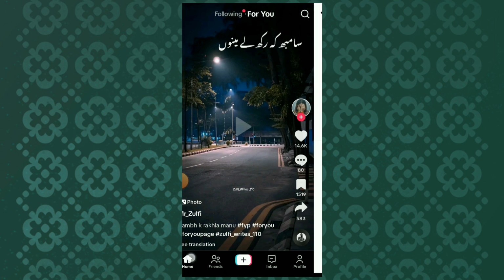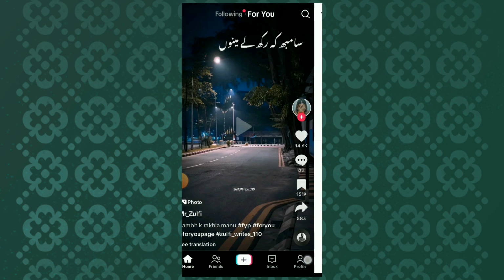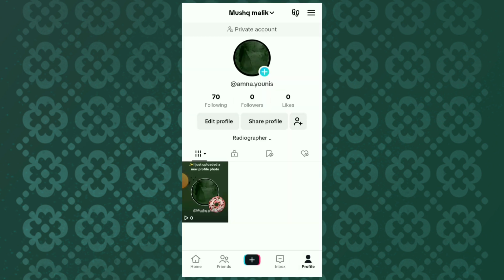How To Switch Account On TikTok (2024)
Repeating and Expanding: How to Change Profile on TikTok (2024) - Guide for Switching Accounts

Queries Solved: TikTok account switching, changing profiles, managing multiple accounts

In this tutorial, we delve into the step-by-step process of switching your account on TikTok, providing you with a comprehensive guide on managing multiple profiles seamlessly. Learn the ins and outs of changing your profile settings, optimizing your account switching experience, and navigating between different accounts effortlessly. Don't forget to subscribe for more insightful content, like the video if you found it helpful, drop a comment with your thoughts, and share this guide with fellow TikTokers looking to master account switching!